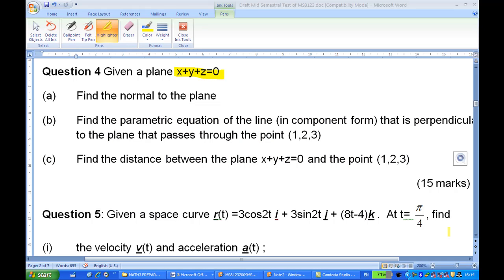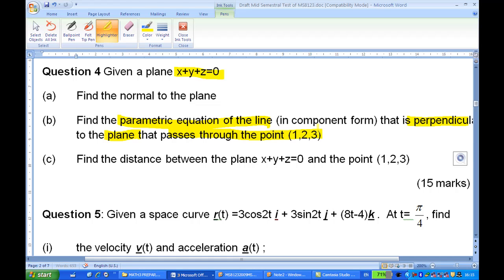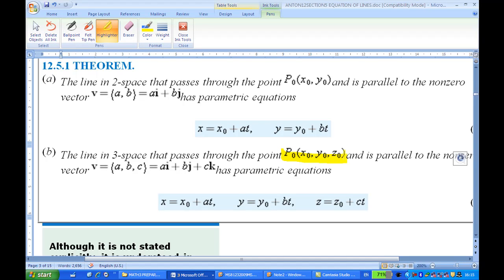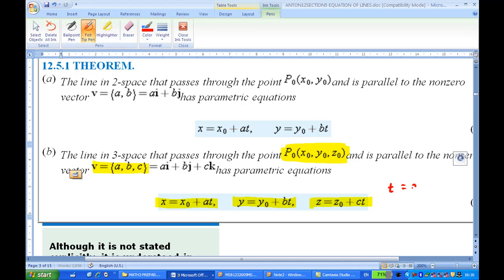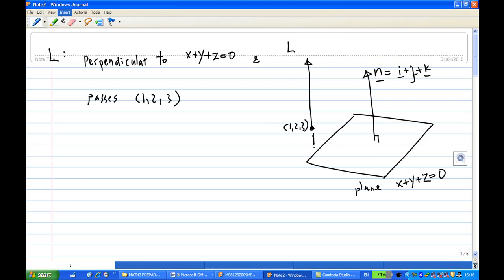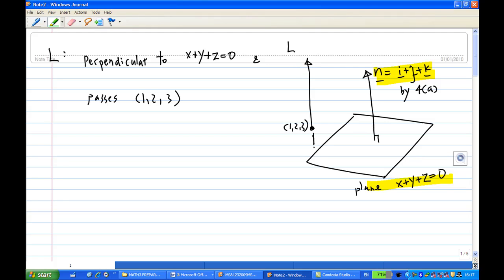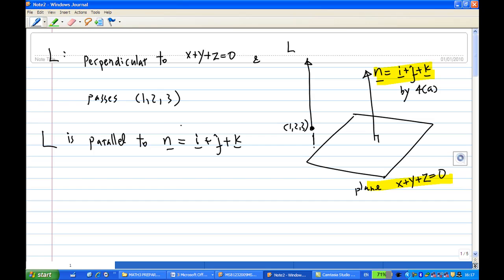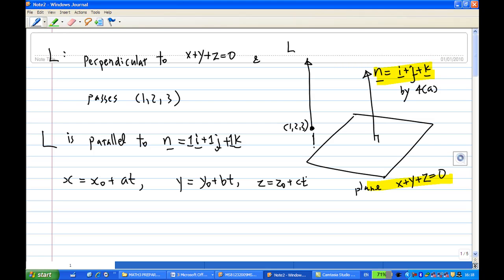parametric equation of a line.mp4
Find the parametric eqaution of a line, given a point and its direction.This  is based on Anton's Calculus  text.